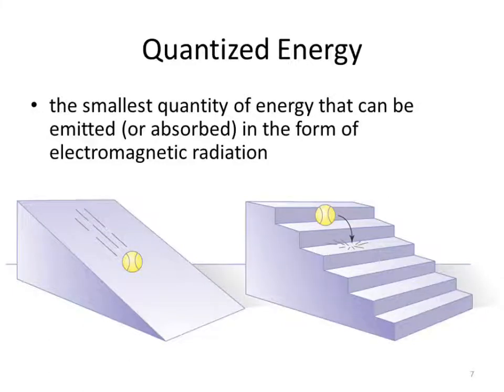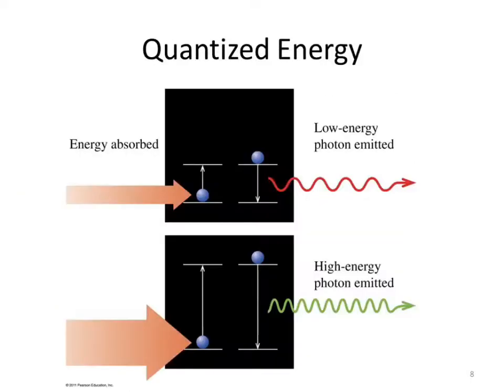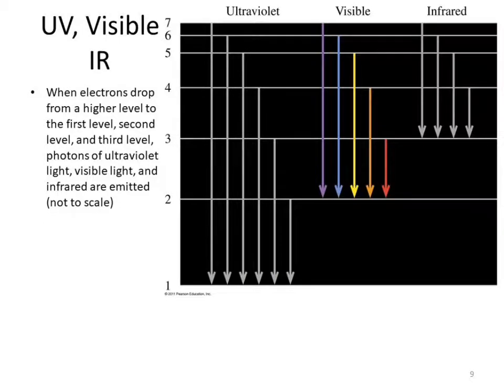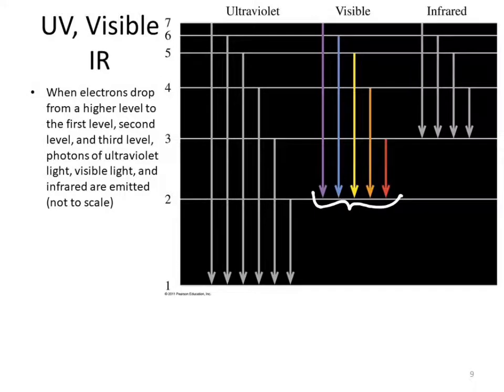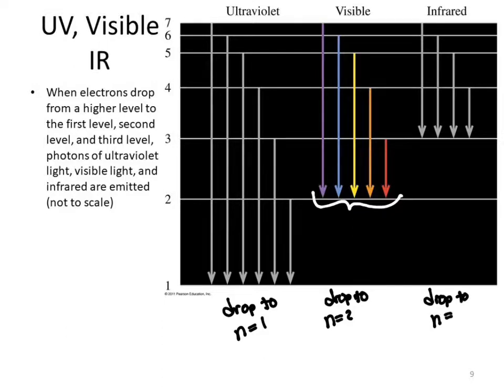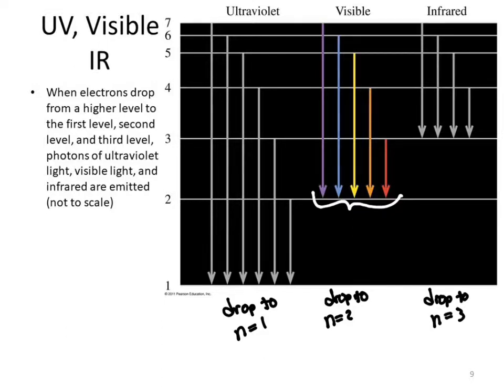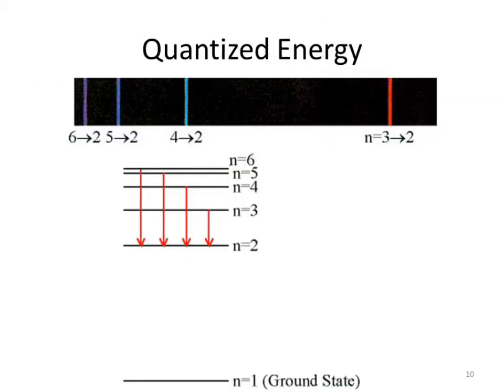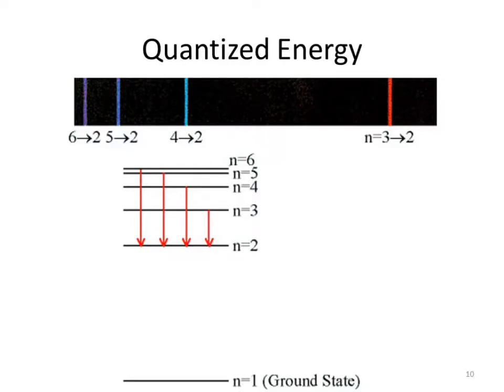120 11 3b